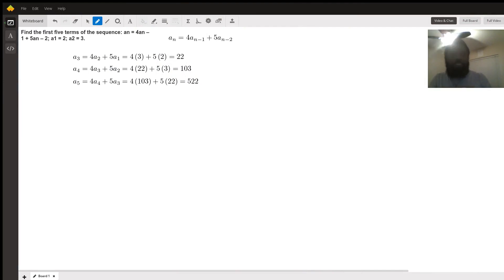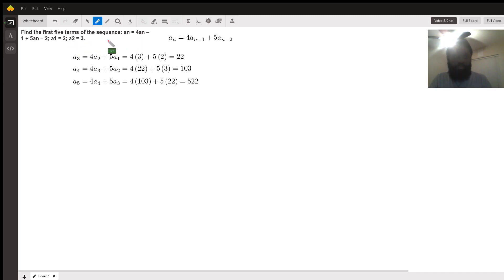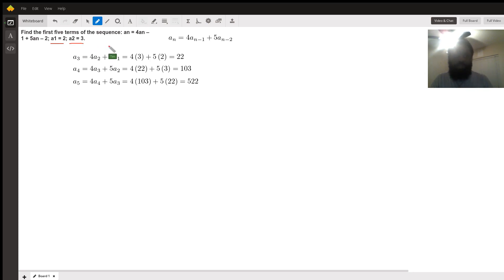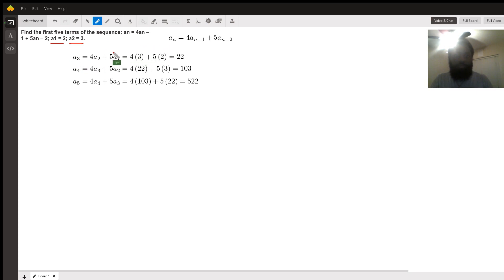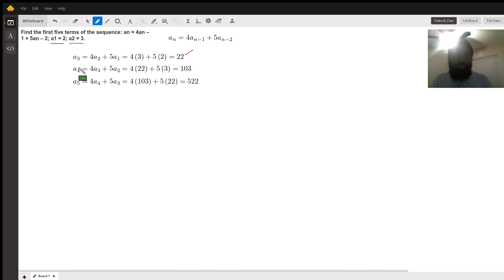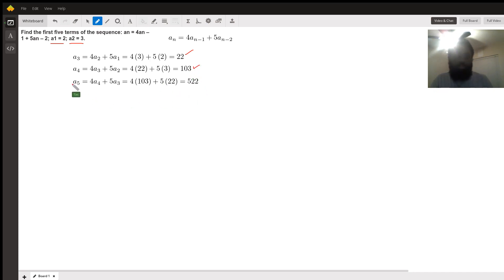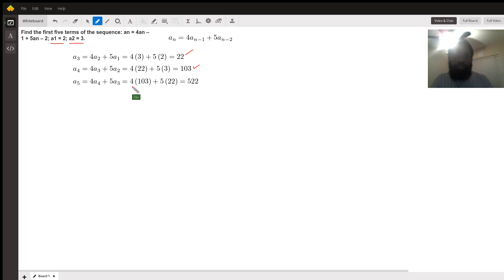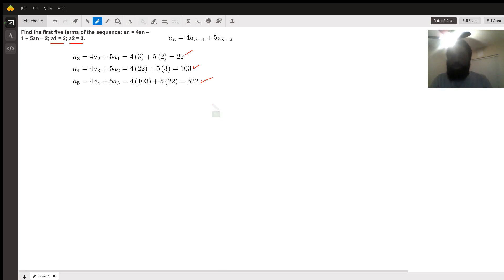This video content contains how to list the first 5 terms in an arithmetic sequence! Thanks!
Question: Find the first five terms of the sequence: an = 4an – 1 + 5an – 2; a1 = 2; a2 = 3.

Answered By:

Tim T.